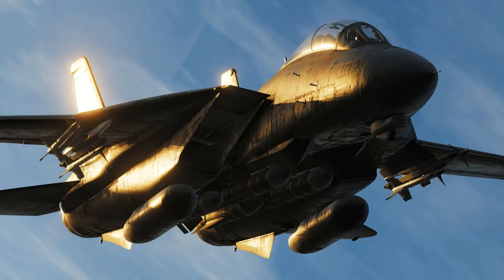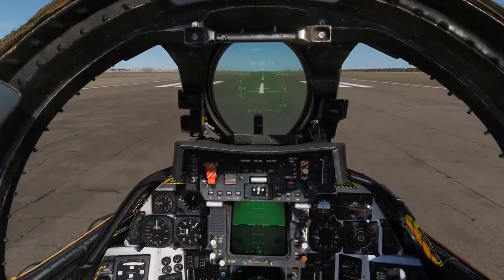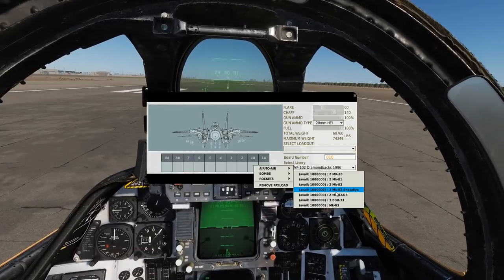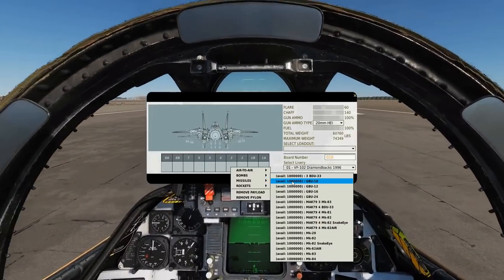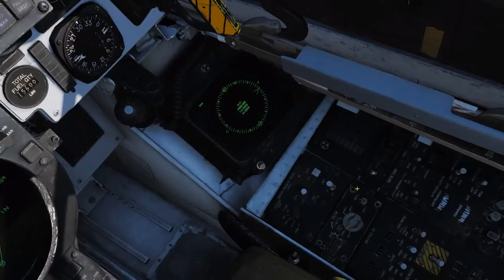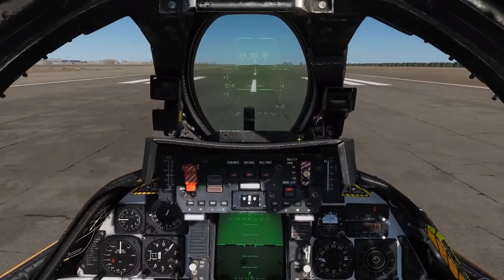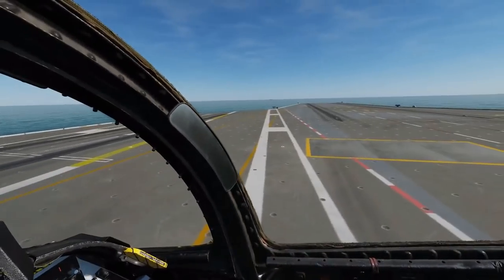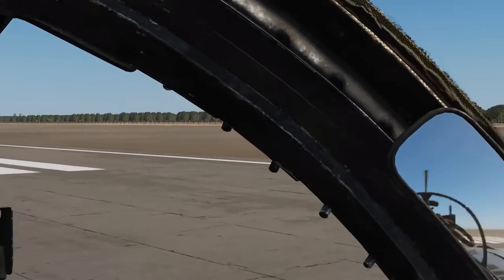DCS Module Buyer Guide Review: F-14B Tomcat (Early Access)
*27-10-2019 Revised "Flight Model" Section
0:00 Intro
3:15 Capability(Weapons, Sensors, Nav)
17:09 VFX (1-5)
24:19 SFX (1-5)
33:48 Flight Model (1-5)
42:04 Interactivity/Detail (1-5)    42:04    2:17
48:20 Diffictulty (1-5)
51:52 Kinetic Performance 51:52
54:47 History
55:45 Summary